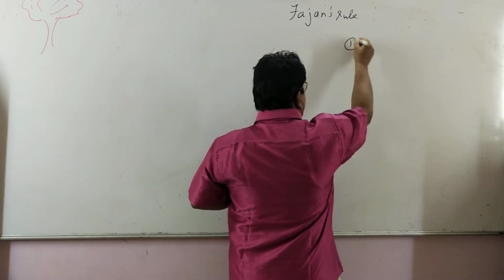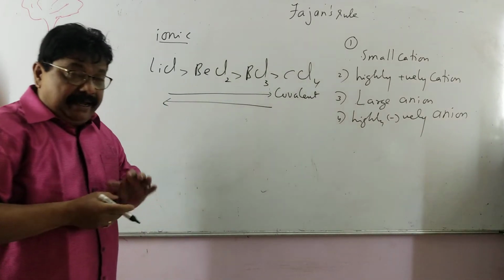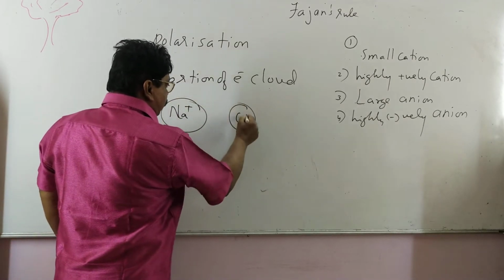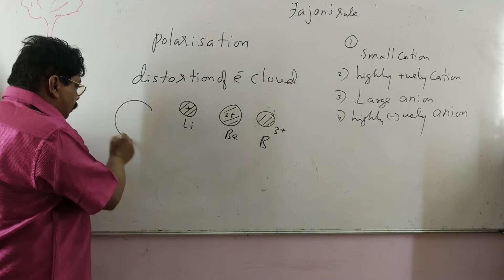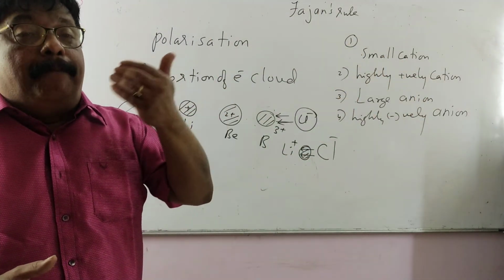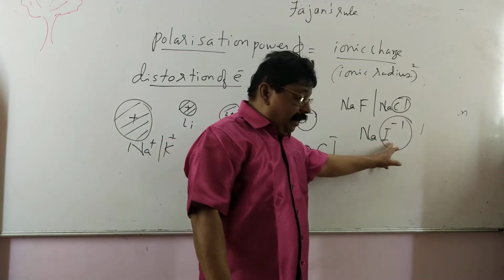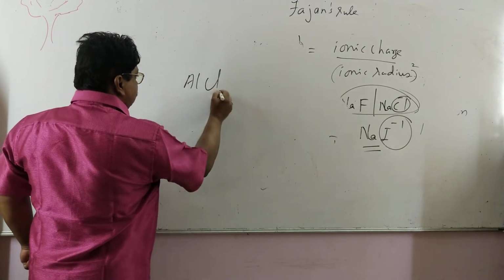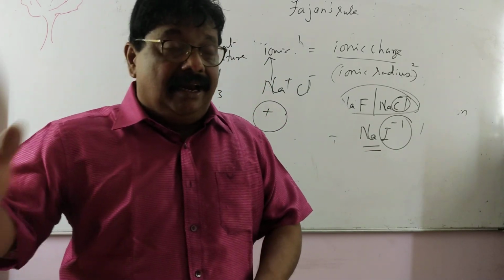Chemistry Fajans rule / covalent nature of electrovalent compounds/Chemical bonding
This video is very useful for competetive exams like IIT,Pre- medical entrance exams.
How electrovalent comp. develop partial covalent character
polarisation